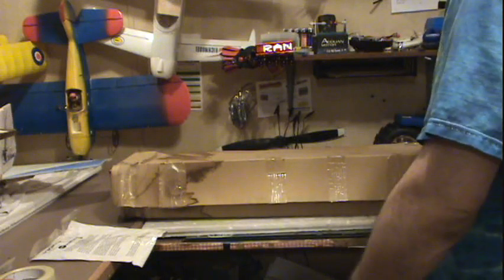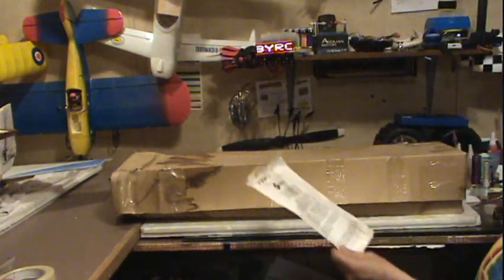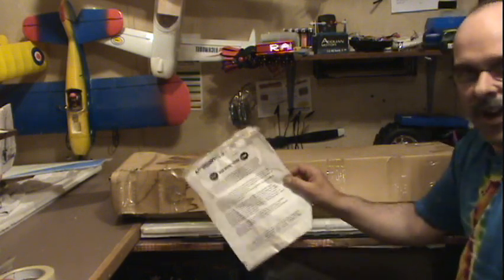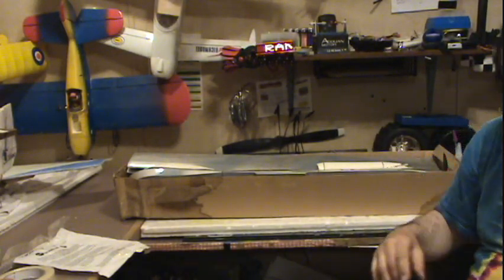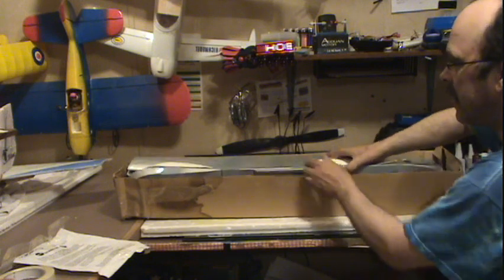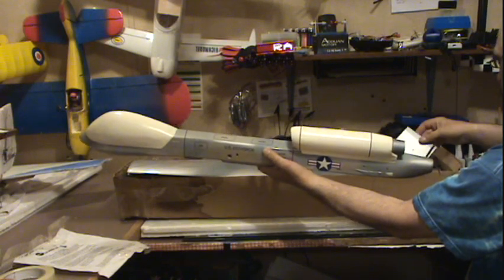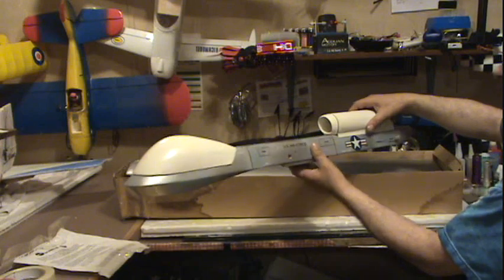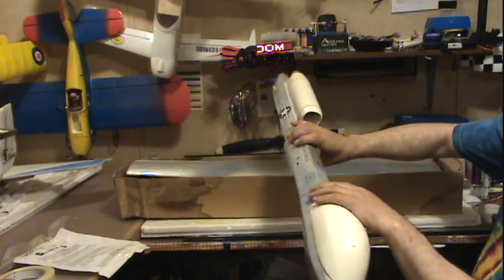preditor rc airplane build video 1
here is a kit i got from a freind and there is no instructions and its atleast 10 year old power system that has to be upgraded